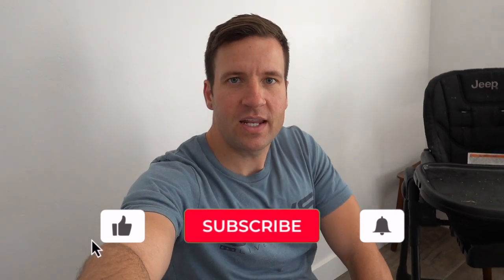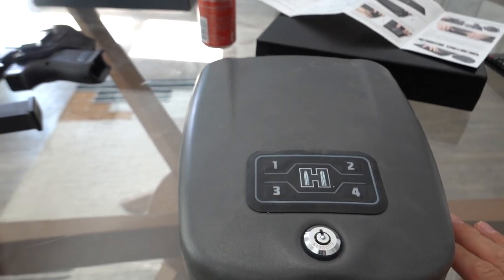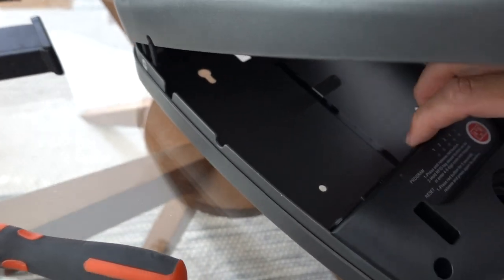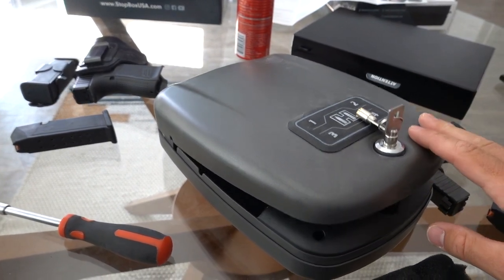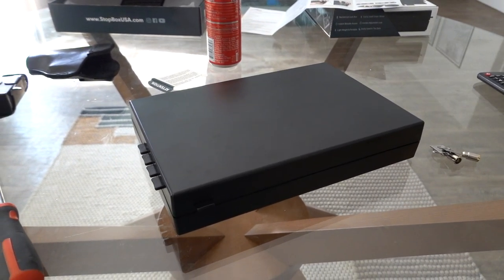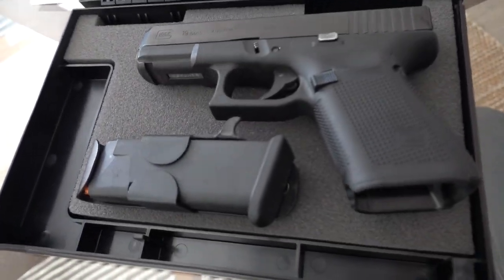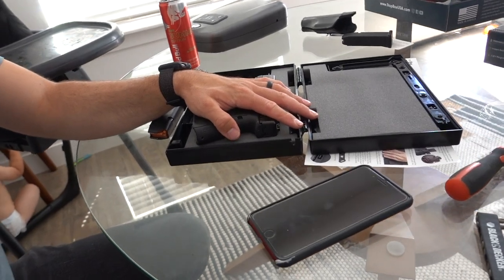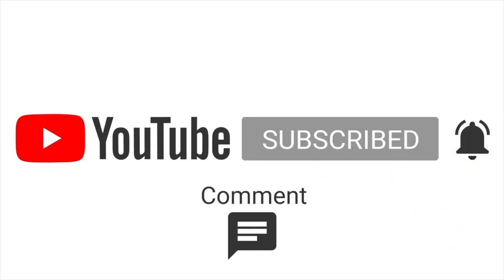Don’t Let Your Kids Have Access to Your Firearms! Stop Box - our new handgun retention box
We are always thinking of new ways we can practice firearms safety. In this video we go over the Stop Box, a handgun retention box that keeps your handgun secure while still allowing quick access. I wouldn’t consider this a “gun safe” because I feel like it could be easily broken into, but it would keep a child from being able to access your firearm while temporarily storing it. I ordered two of these boxes and I will be using them throughout my house where I want a handgun close but don’t want to compromise safety. We will also be using this box when we go camping or travel. The good thing about this safe is that it is light weight and doesn’t require batteries or a key. I’ll leave a link to the box below!